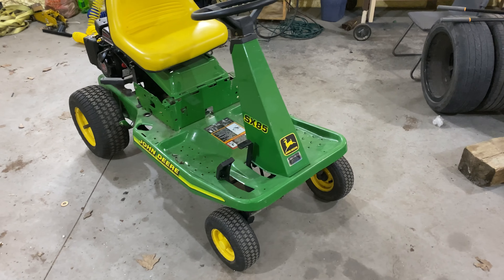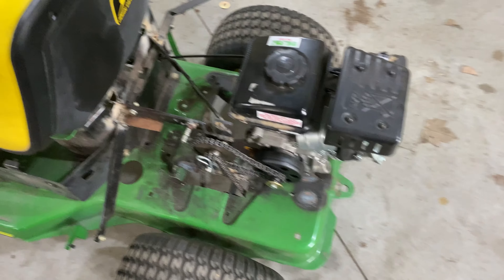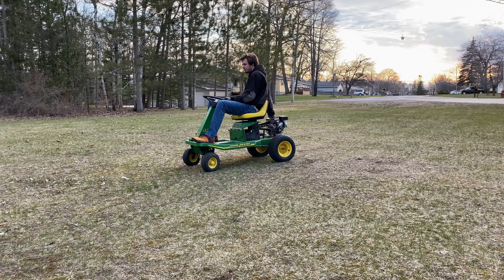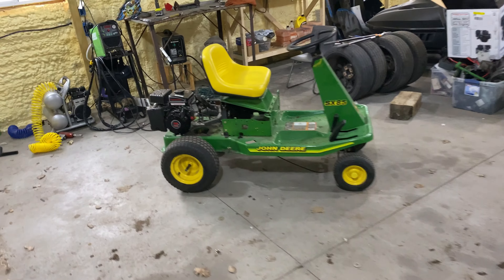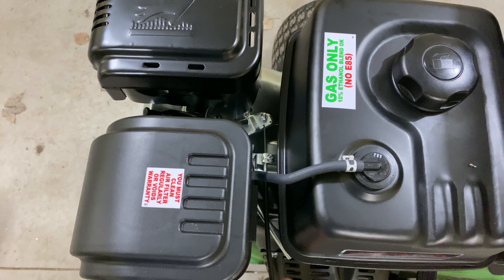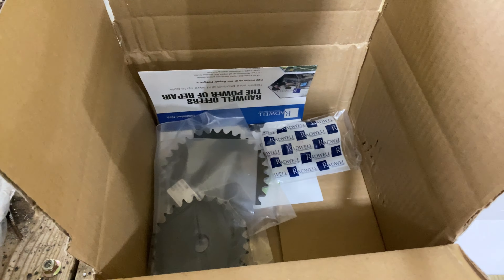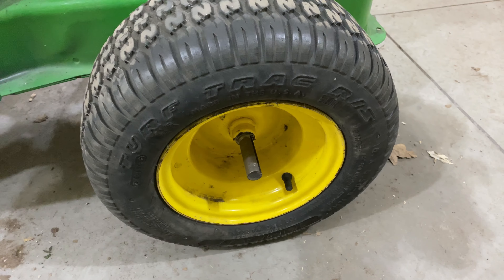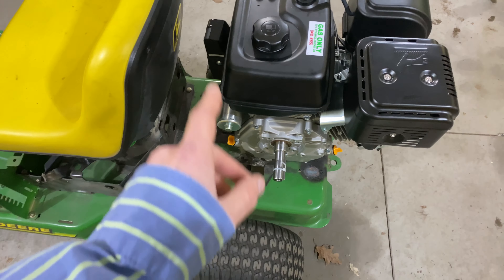Mower Go Kart Predator Build pt1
Turning a John Deere SX85 into a sleeper ride on mower